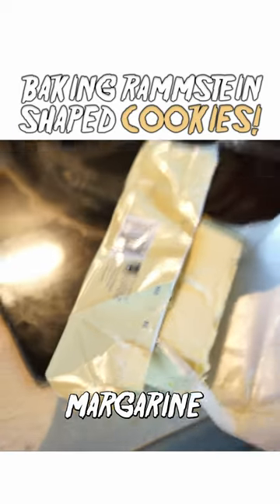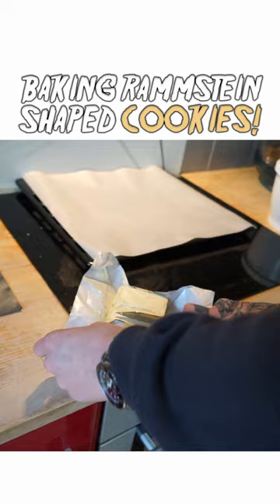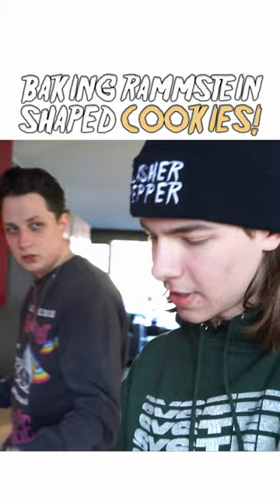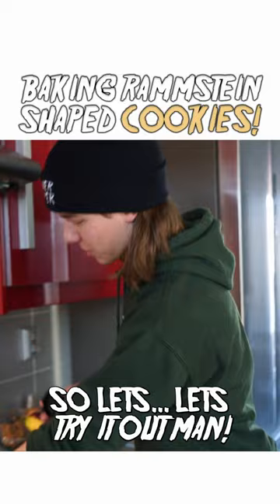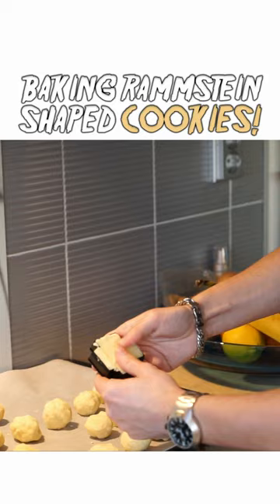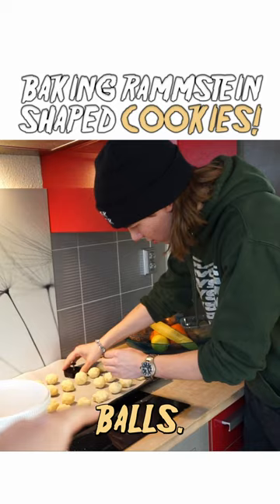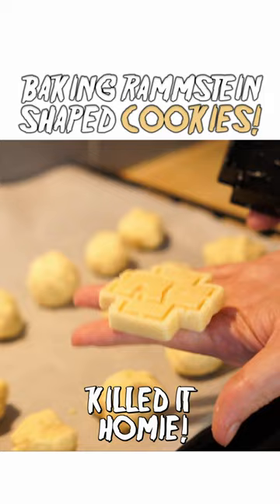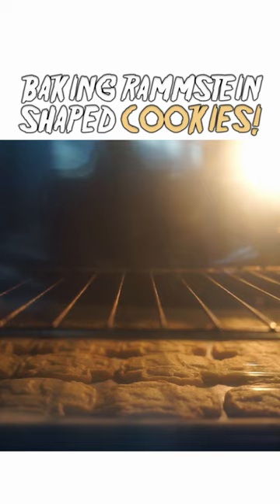Baking Rammstein Cookies🍪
Here's a clip from the vlog where we baked Rammstein shaped cookies using the Rammstein ”Logo” Cookie Shape. Black Rammstein cookie cutter Logo-shaped with compression spring to stamp the Logo. Enjoy!

About Rammstein:
Rammstein is a German Neue Deutsche Härte band formed in Berlin in 1994. The band's lineup—consisting of lead vocalist Till Lindemann, lead guitarist Richard Kruspe, rhythm guitarist Paul Landers, bassist Oliver Riedel, drummer Christoph Schneider, and keyboardist Christian "Flake" Lorenz—has remained unchanged throughout their history, along with their approach to songwriting, which consists of Lindemann writing and singing the lyrics over instrumental pieces the rest of the band has completed beforehand. Prior to their formation, some members were associated with the punk rock acts Feeling B and First Arsch.
After winning a local contest, Rammstein was able to record demos and send them to different record labels, eventually signing with Motor Music. Working with producer Jacob Hellner, they released their debut album Herzeleid in 1995. Though the album initially sold poorly, the band gained popularity through their live performances and the album eventually reached No. 6 in Germany. Their second album, Sehnsucht, was released in 1997 and debuted at No. 1 in Germany, resulting in a worldwide tour lasting nearly four years and spawning the successful singles "Engel" and "Du hast" and the live album Live aus Berlin (1999). Following the tour, Rammstein signed with major label Universal Music and released Mutter in 2001. Six singles were released from the album, all charting in countries throughout Europe. The lead single, "Sonne", reached No. 2 in Germany. Rammstein released Reise, Reise in 2004 and had two more singles reach No. 2 in Germany: "Mein Teil" and "Amerika"; the former song reached No. 1 in Spain, becoming their first No. 1 single.
Their fifth album, Rosenrot, was released in 2005, and the lead single, "Benzin", reached No. 6 in Germany. Their second live album, Völkerball, was released in 2006. The band released their sixth album, Liebe ist für alle da, in 2009, with its lead single, "Pussy", becoming their first No. 1 hit in Germany despite having a controversial music video that featured hardcore pornography. The band then entered a recording hiatus and toured for several years, releasing the Made in Germany greatest hits album as well as the Rammstein in Amerika and Paris live albums. After a decade without new music, Rammstein returned in 2019 with the song "Deutschland", which became their second No. 1 hit in Germany. Their untitled seventh studio album was released in May 2019 and reached No. 1 in 14 countries. While sheltering during COVID-19 lockdowns, the band spontaneously wrote and recorded their eighth studio album, Zeit, which was released in April 2022.
Source: Wikipedia